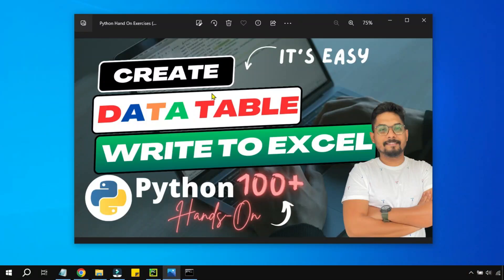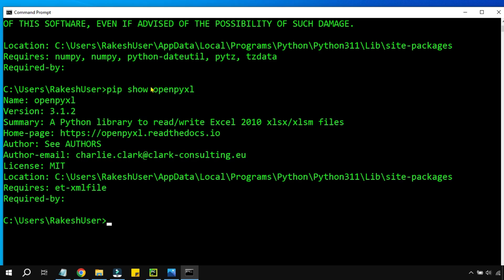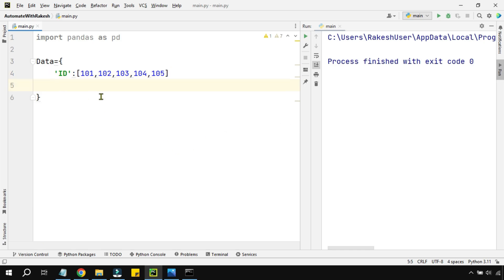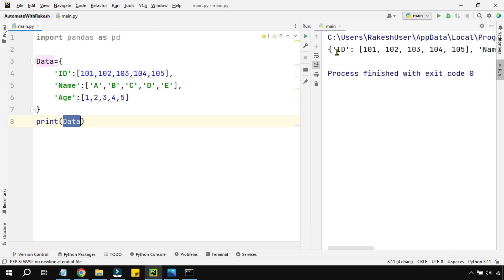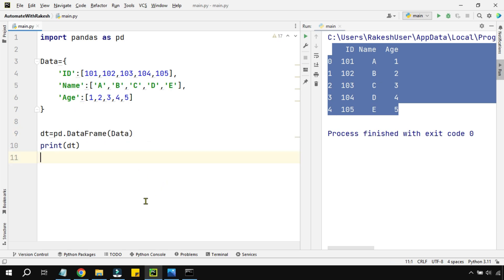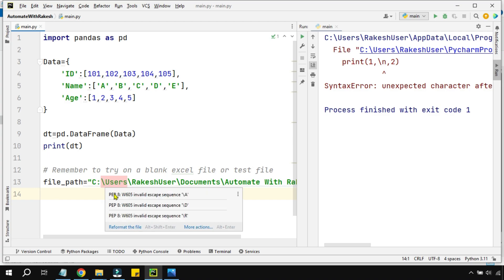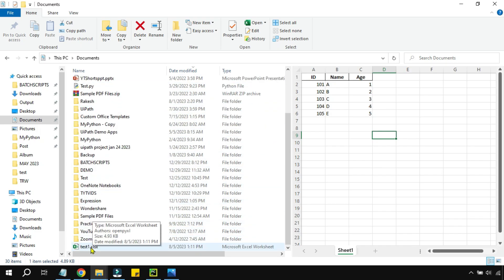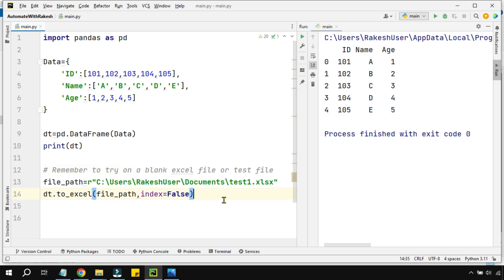Python Pandas: How To Create And Add Data To Blank Excel Files In Python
You will learn how to create and add data to a blank excel sheet In Python in this video. In this video we will install pandas and opepyxl libraries to execute the code which will create and add data to a blank excel file in Python. Lets see everything in detail